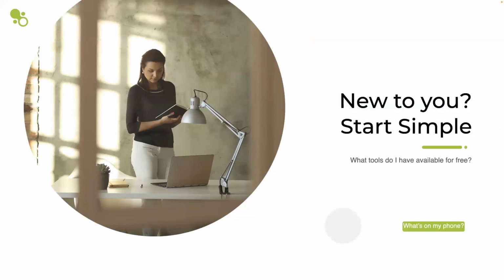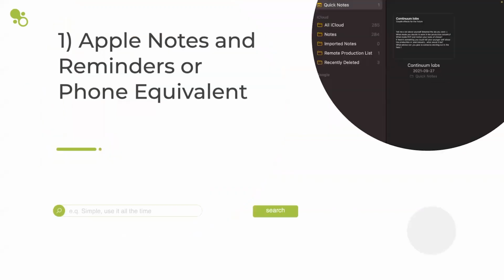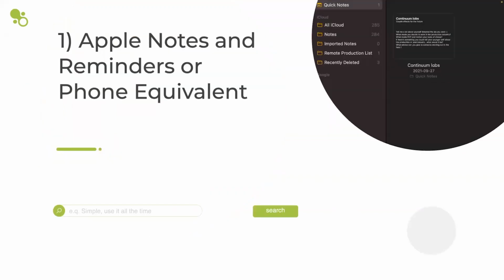Project Management in Remote Post Production Part 3: Tools to get you Started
In this video, Nick Harauz and Brian Fox explore the crucial role of project management in the world of Remote Post Production. Whether you're an aspiring filmmaker, content creator, or part of a production team, understanding the importance of effective project management is essential for streamlining your creative process.

Join us as we delve into the benefits of project management techniques, including efficient resource allocation, timeline optimization, and seamless collaboration. Discover how implementing project management principles can help you stay organized, meet deadlines, and deliver exceptional video content. Don't miss out on this insightful discussion that will empower you to take your video production workflow to the next level.

Established in 1994, Future MediaConcepts (FMC), is the US’s premier digital media training organization providing manufacturer-authorized training in digital video and film editing, motion graphics, web design and development, sound design, 3D animation, desktop publishing, Mac IT, and mobile apps development. Future Media Concepts is a leading producer of education-rich conferences, many of which take place at today’s leading electronic entertainment trade shows. Some of our events include the Post | Production World at NAB Show, Adobe Video World, the Editors Retreat, and more.

00:00 Beginning
00:10 Things you should be project managing
00:30 What does that look like in Post?
01:05 You need time to check in